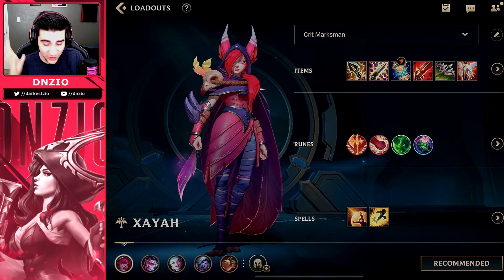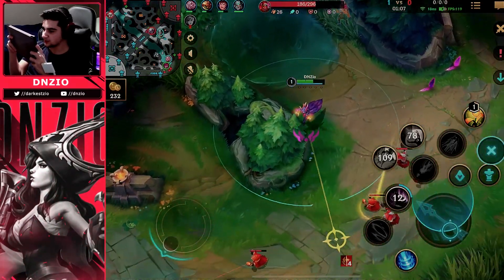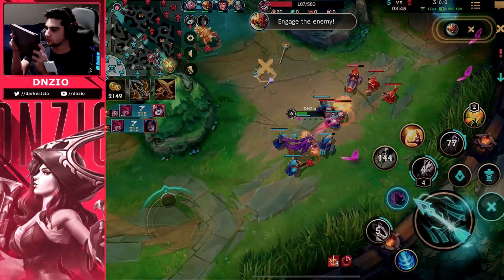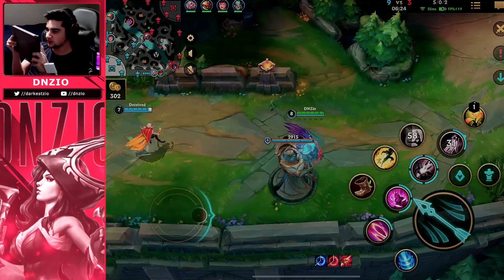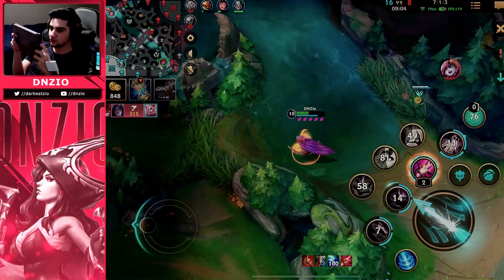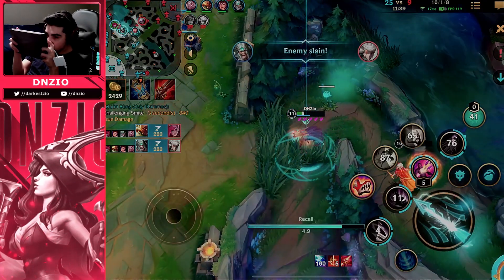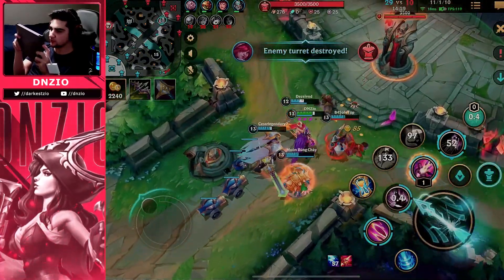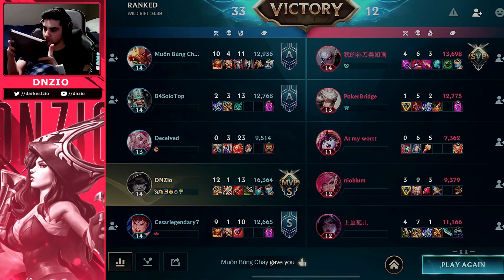Xayah is so STRONG in Wild Rift! Xayah Build and Gameplay!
Socials